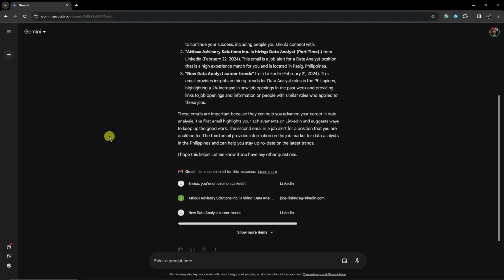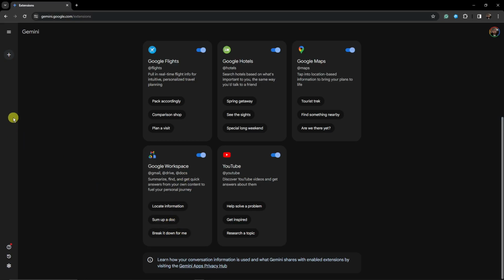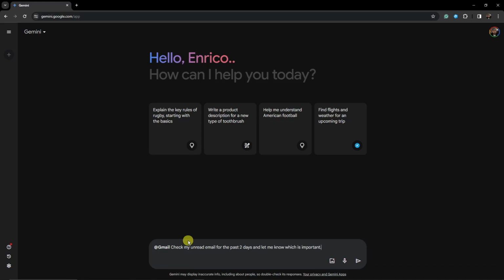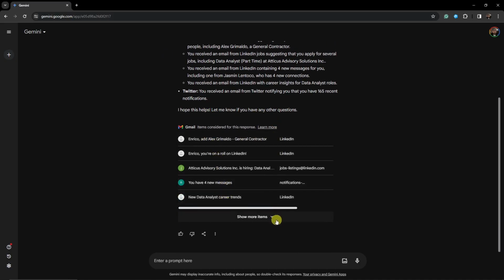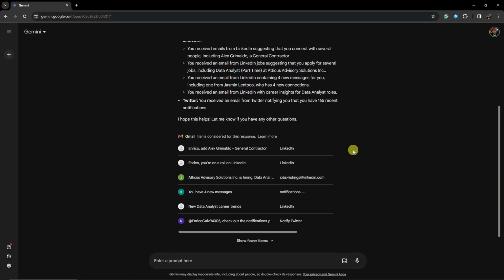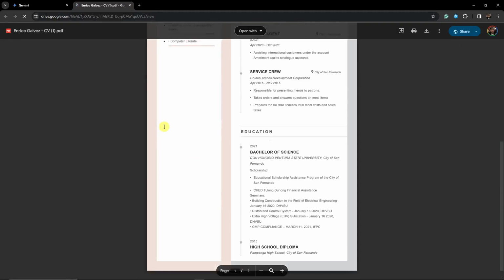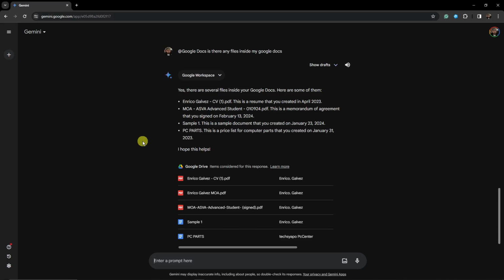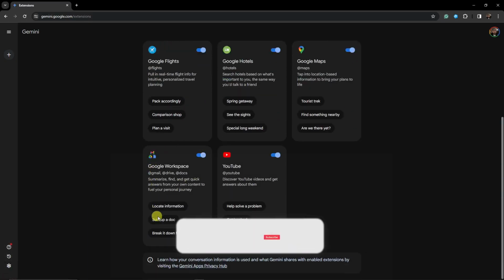How To Use Gemini AI With Google Workspace (Gmail, Docs & Drive)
Learn how to harness the full potential of Gemini AI within Google Workspace, Gmail, Drive, and Docs with this comprehensive tutorial. Gemini AI by Google is revolutionizing the way we work, and integrating it with Google Workspace enhances productivity like never before.

In this step-by-step guide, discover how to seamlessly use Gemini AI within Google Workspace applications such as Google Docs, Sheets, and Slides. From generating insightful suggestions to improving collaboration and efficiency, Gemini AI takes your Google Workspace experience to the next level.

Explore practical tips and tricks for maximizing your productivity with Gemini AI, whether you're a student, professional, or business owner. Stay ahead of the curve and unlock the power of Gemini AI within Google Workspace to streamline your workflow and achieve your goals faster.

Note: there is now a current maintenance work on the gemini website!